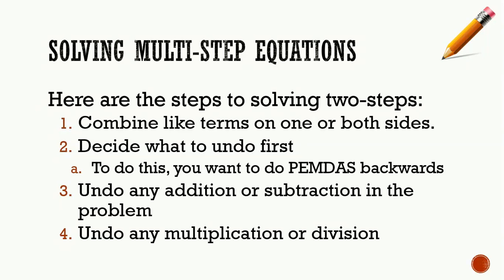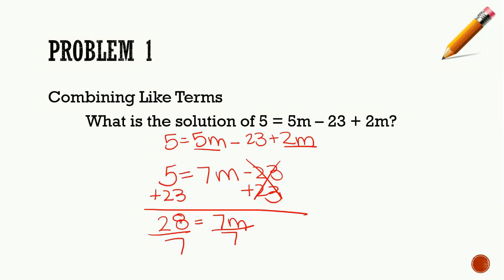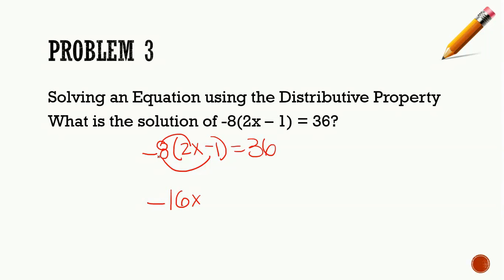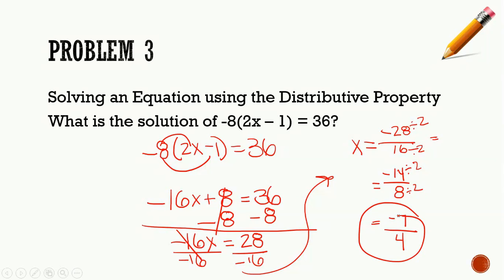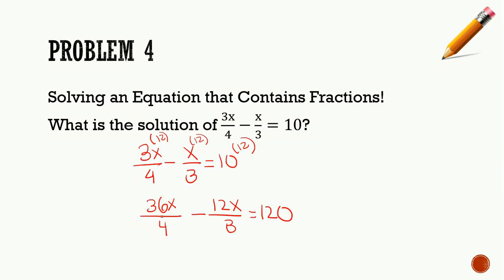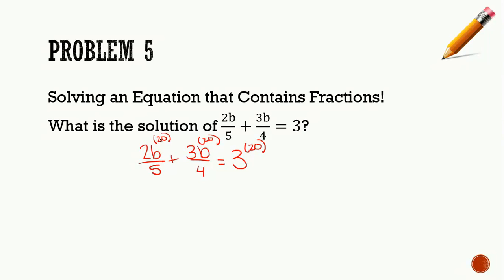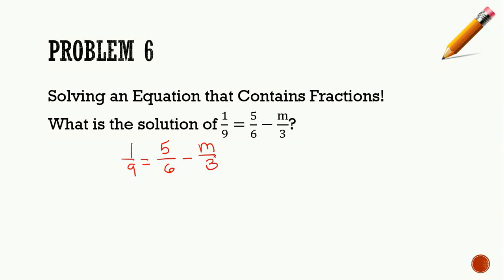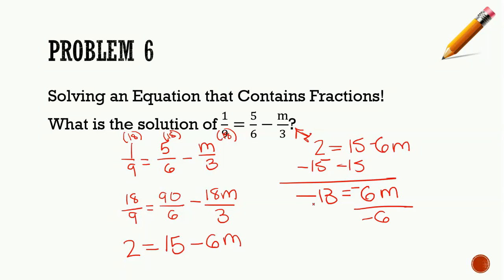Unit 2: Solving Multi step Equations